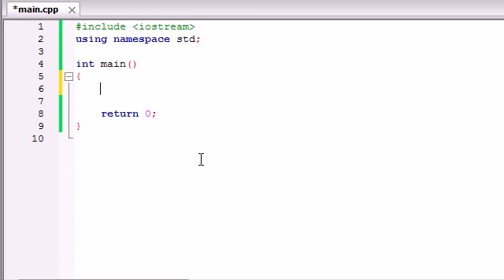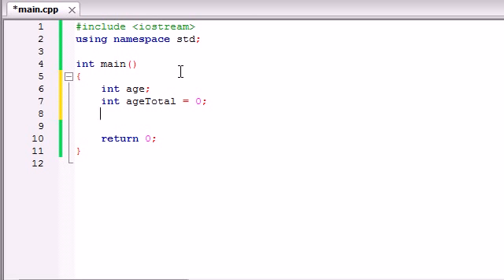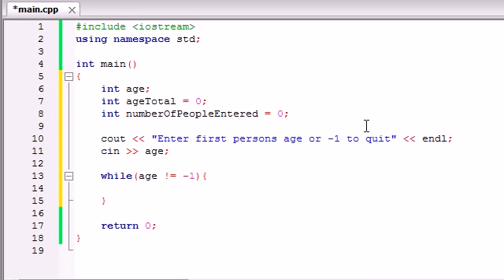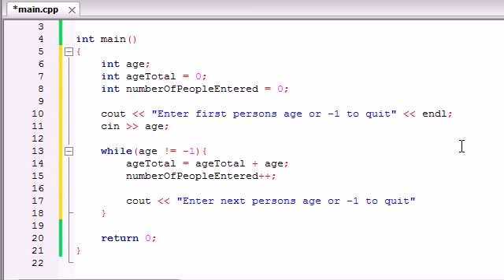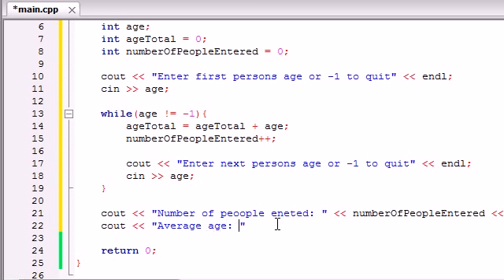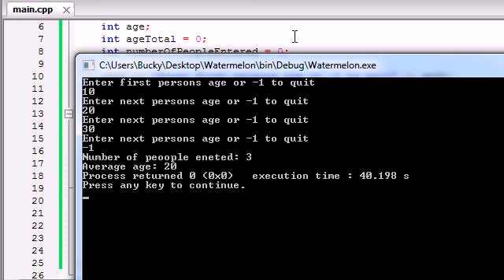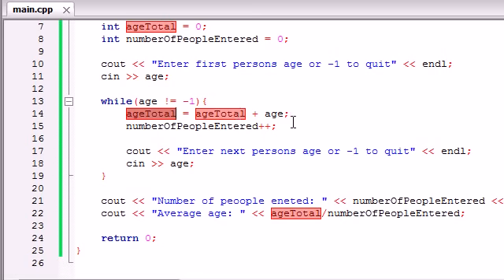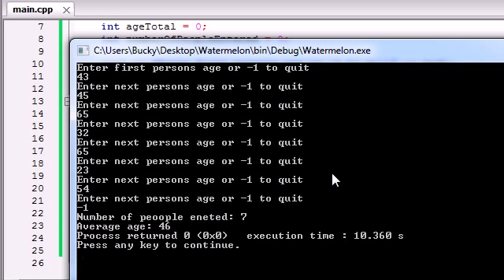C++ Programming Tutorials 20 Sentinel Controlled Program